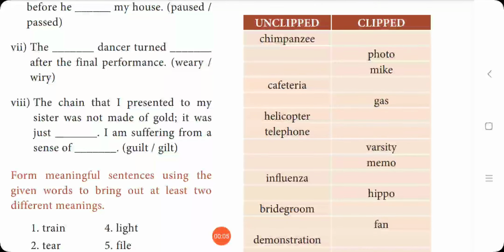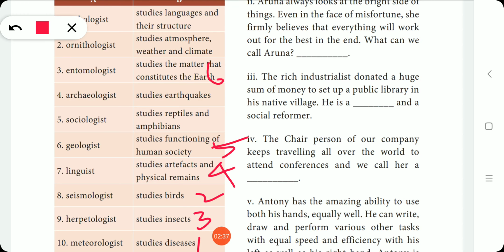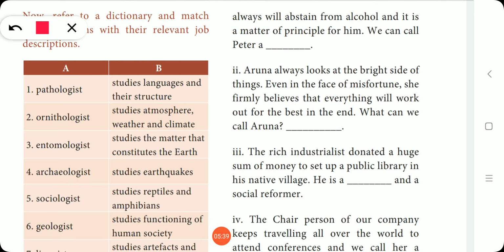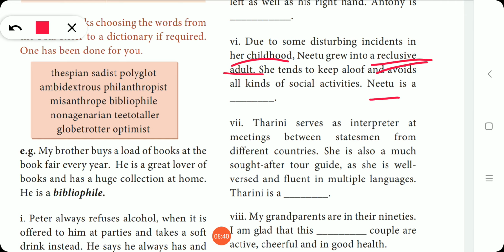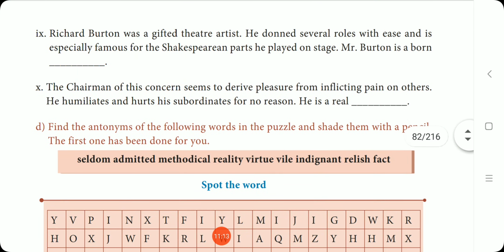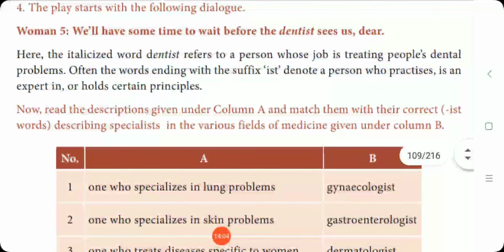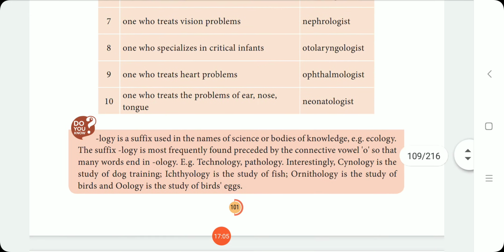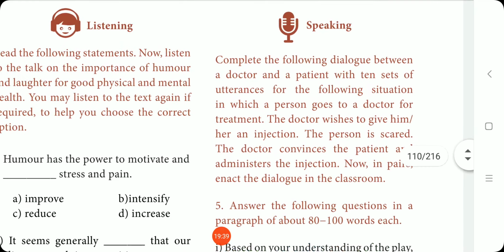11 th English Book back topics